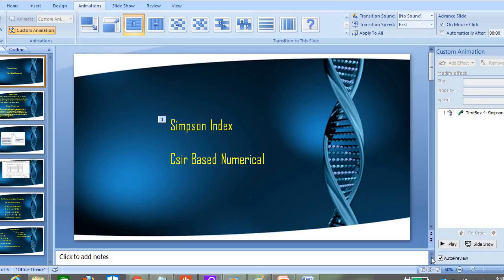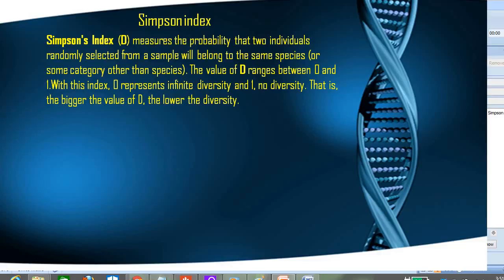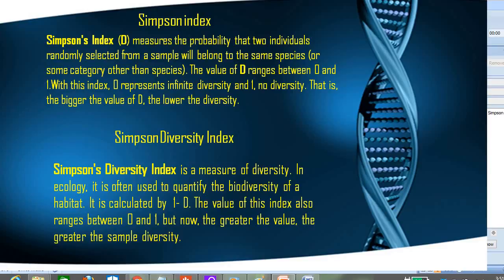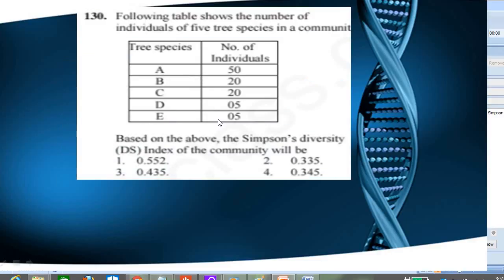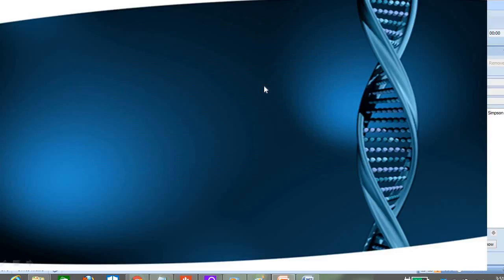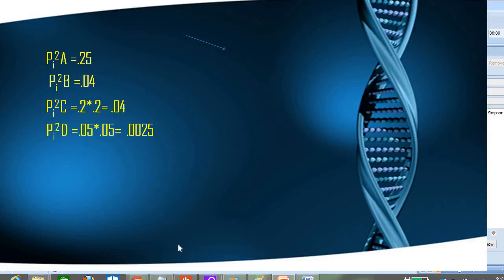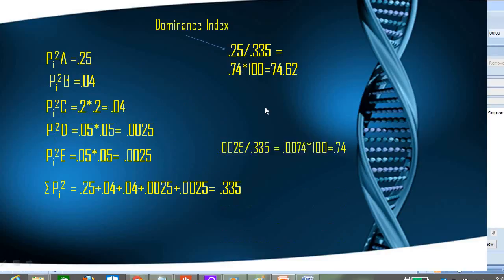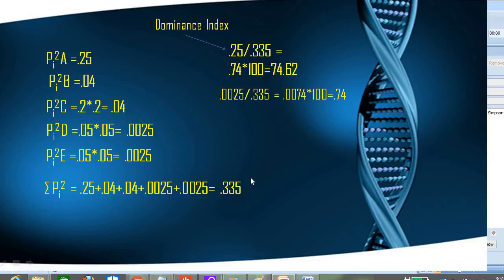Simpson Diversity Index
Simpson Diversity index is one of the common topic asked in csir and its numerical is very frequently asked, this video gives a short description of this index and also how to solve the problem.